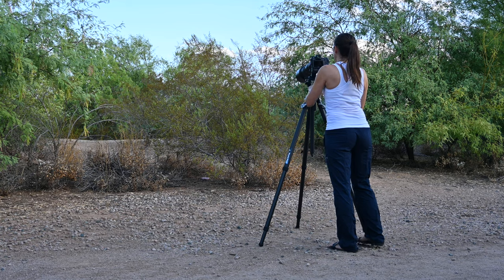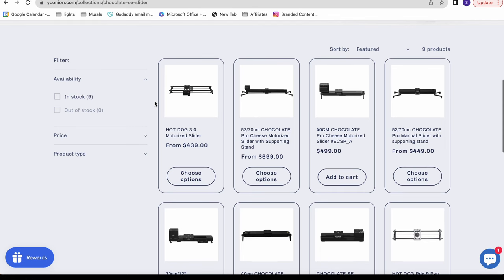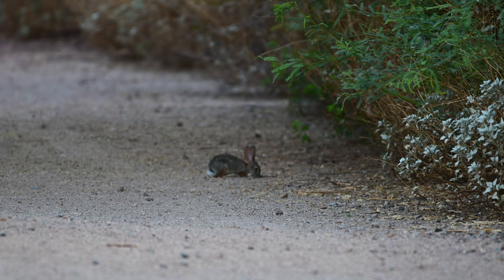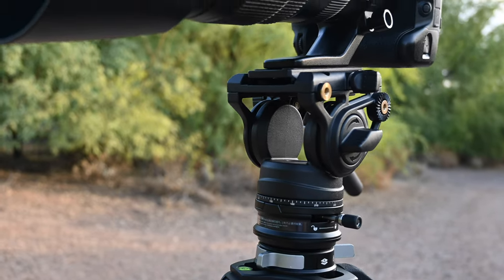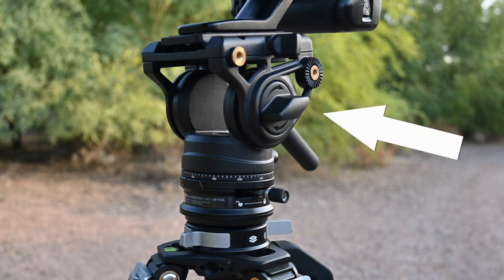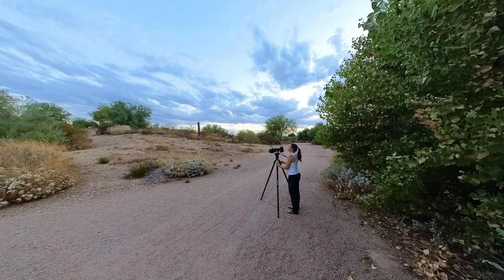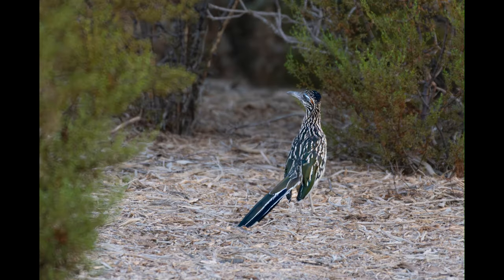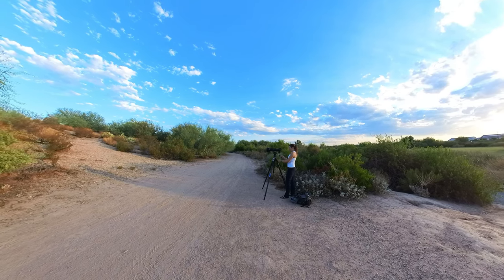How is This Sturdy Tripod So Easy to Use?! The NEW YC Onion PINETA Peak Tripod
YC Onion PINETA Peak Carbon Fiber Tripod with the Coconut Head, the FH75 Fluid Head and the Quick Release Central Shaft